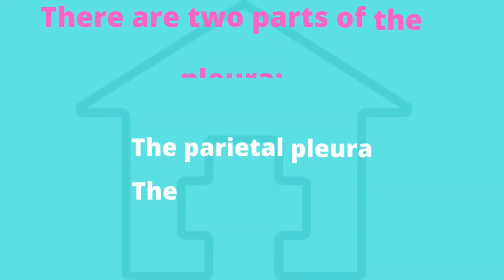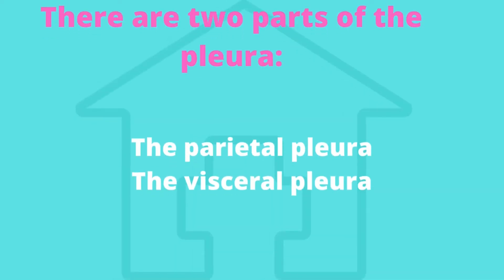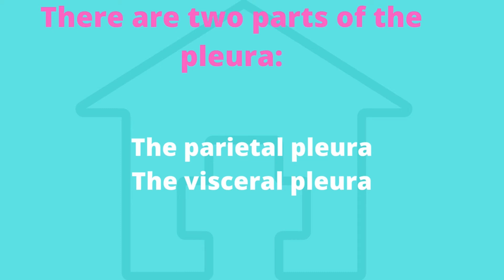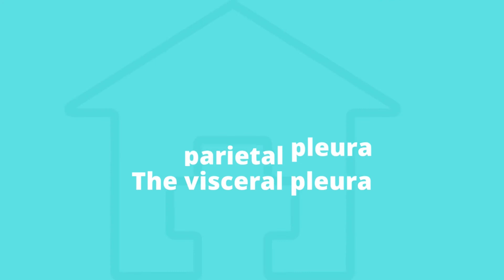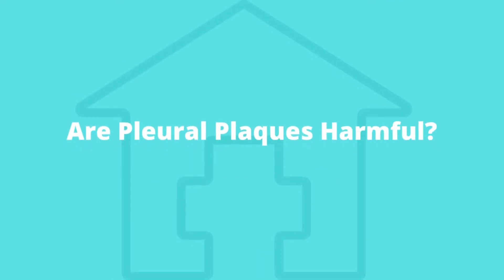Parts of pleural plaques for mesothelioma | Respirework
In this video, we've got discussed
Pleural plaques are noncancerous areas of thickened tissue that form inside the lining of the lungs. despite the fact that they aren’t malignant tumors, they're taken into consideration asbestos-associated ailments.
Pleural plaques may be an indicator of a higher chance for most cancers which includes pleural mesothelioma or asbestos lung cancer. but they do no longer without delay lead to most cancers.
After extended exposure to asbestos, pleural plaques can develop on each layers of the pleura, that is the skinny membrane that surrounds the lungs and envelops the inner of the chest.
most of the people of people with pleural plaques do not display obvious symptoms. however, a few patients describe aches or an uncomfortable, grating sensation as they breathe.
Pleural plaques are also known as hyaline pleural plaques due to the fact the growths are composed of hyaline tissues